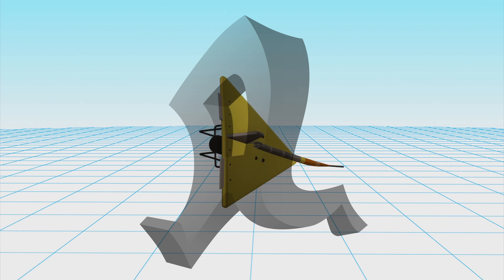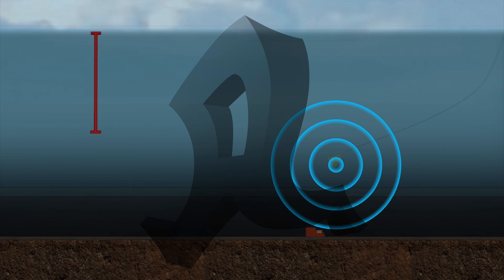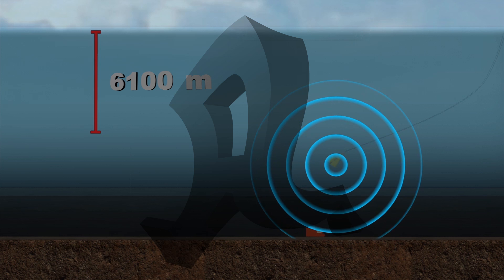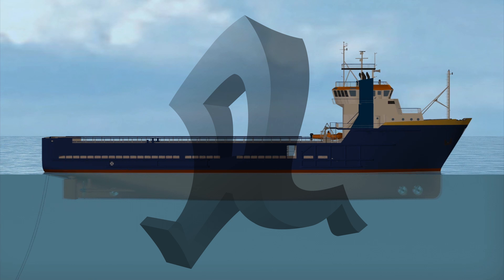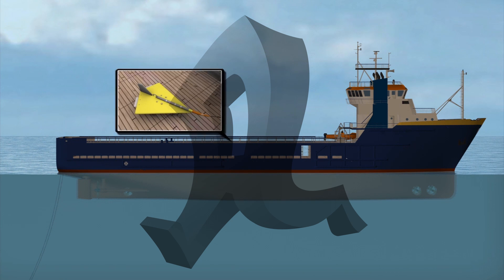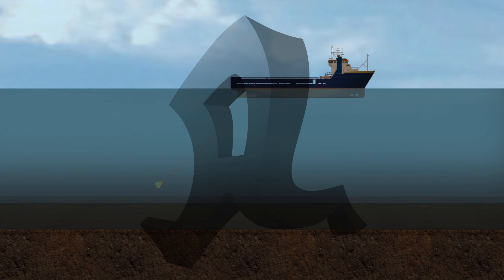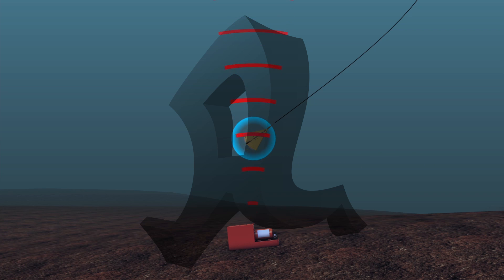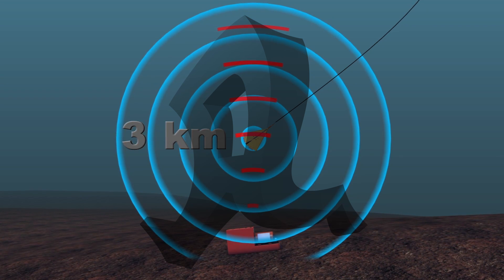Malaysia Airlines MH370: US to deploy underwater microphone to locate MH370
The U.S. Navy is to deploy two highly-specialized locating devices as it tries to find the black box of MH370 in the vast southern Indian Ocean.

A pair of TPL 25s were deployed aboard the Seahorse Standard, a Royal Australian Navy Rescue Support vessel that will tow them through the search area approximately 2,500 km southwest of Perth, Australia, according to Wired.

The 32kg Towed Pinger Locator 25 is a hydrodynamic microphone designed specifically to listen for the acoustic signal given out by the data and cockpit voice recorders carried aboard all aircraft. It can track the devices to depths of 6,100 m.

The Seahorse Standard will drag a TPL 25 through the search area at a speed of around 3 knots, while keeping the second onboard as backup. The device will be tethered to the ship using a 6,100 m long cable, while remaining about 305 m above the sea floor. The locator can detect a transponder signal between 3.5 and 50 kHz, which includes most commercial airliner data systems as they transmit at 37.5 kHz. It has a 3km detection radius. However, the underwater locator beacon of a black box only transmits a pulse every second for just 30 days.